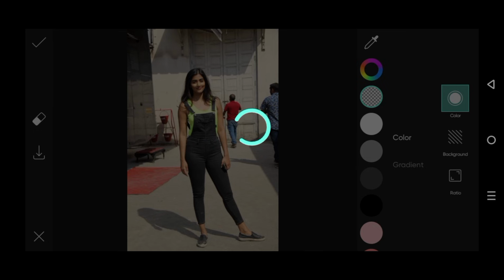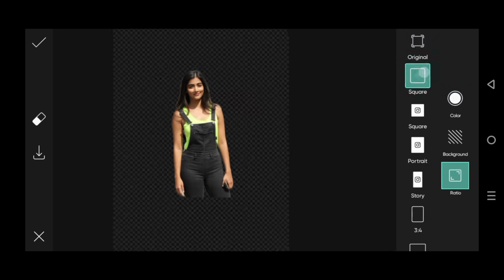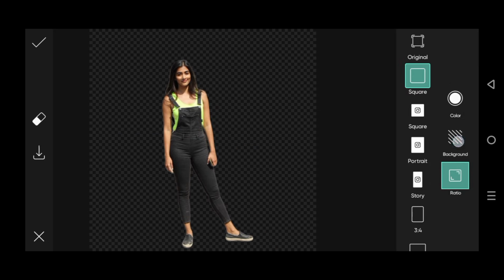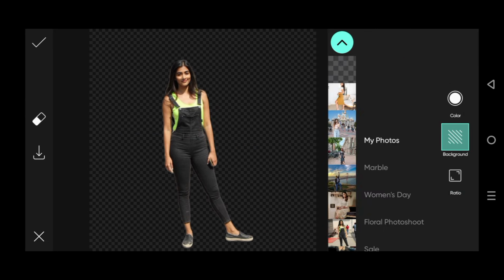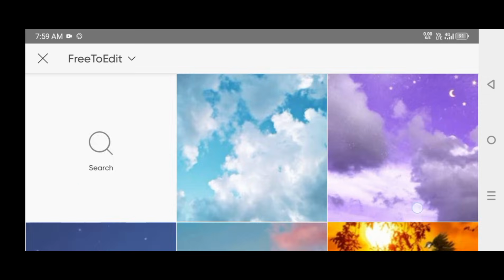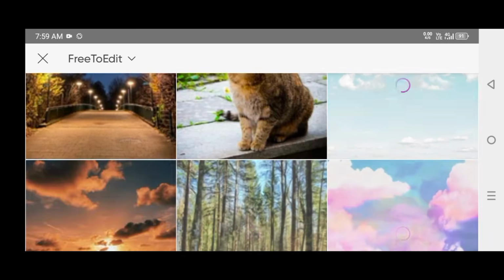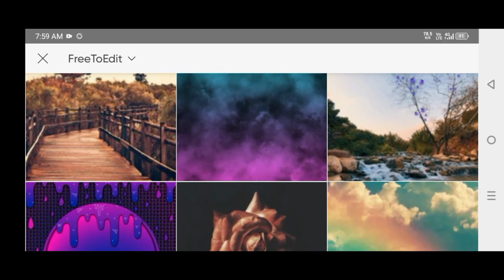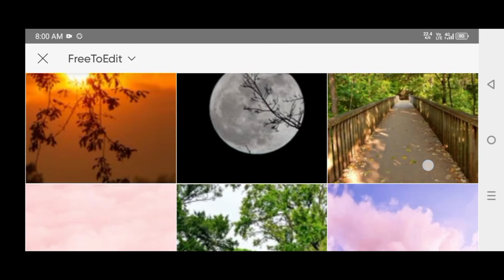HDR 4K portrait | Professional Retouching lookCannR5 + PicsArt color grading master #00103160